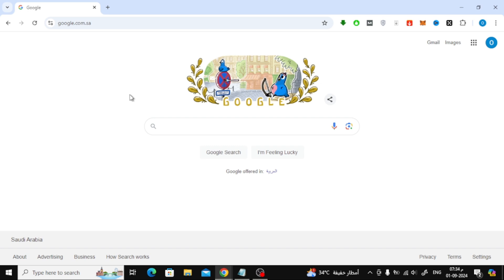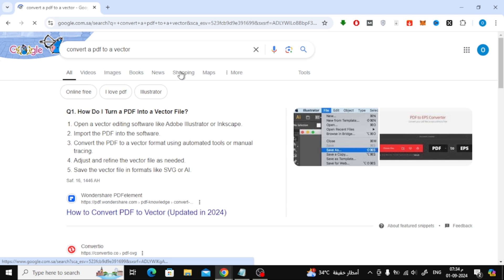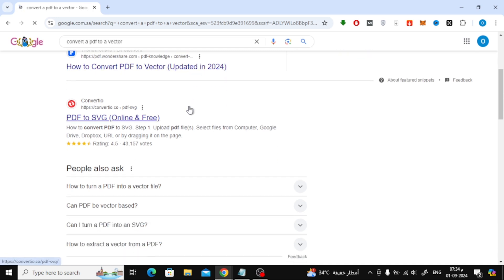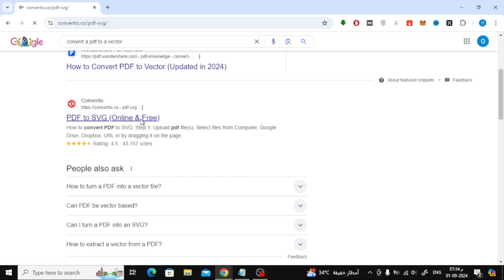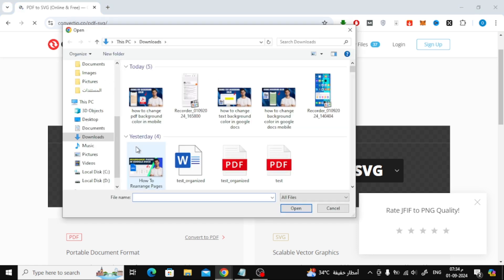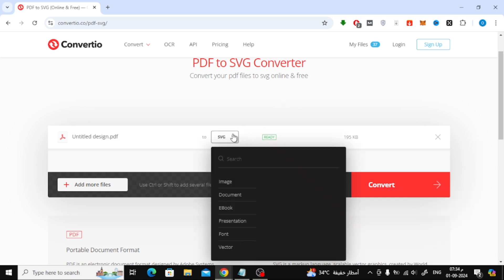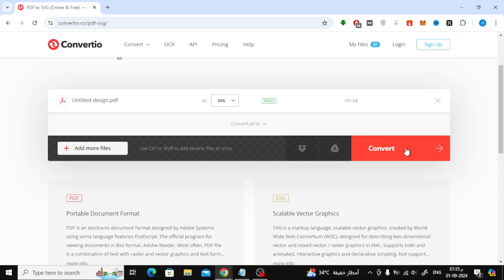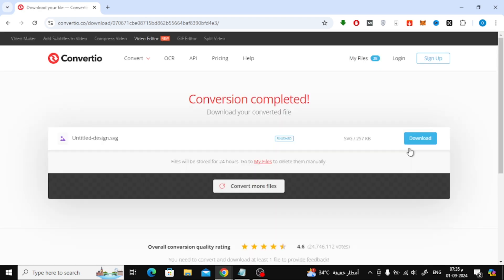How To Convert a PDF To a Vector File | Easy Step-by-Step Guide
In this video, I'll walk you through the process of converting a PDF to a vector file. Whether you're a designer needing to work with scalable graphics or just someone looking to edit a PDF with precision, this tutorial will show you the easiest way to make the conversion. I'll cover the tools you need and provide detailed instructions to ensure a smooth and successful conversion.